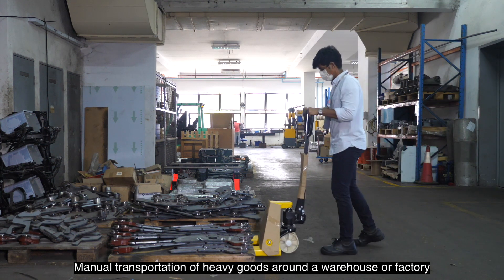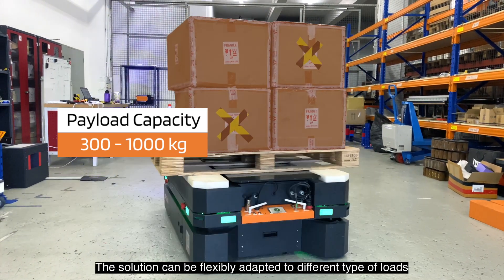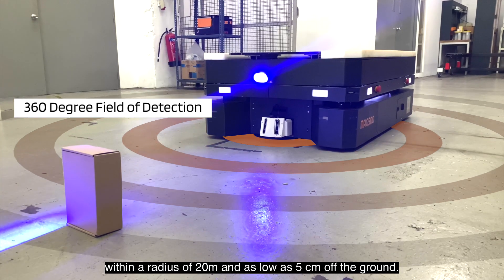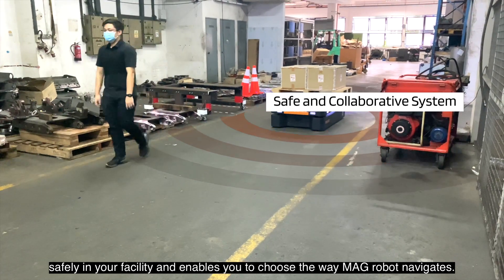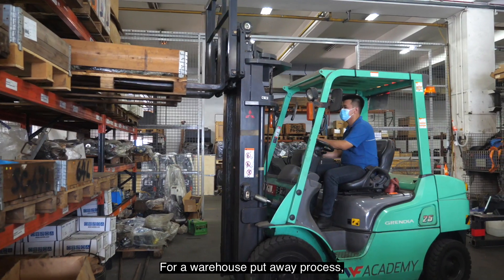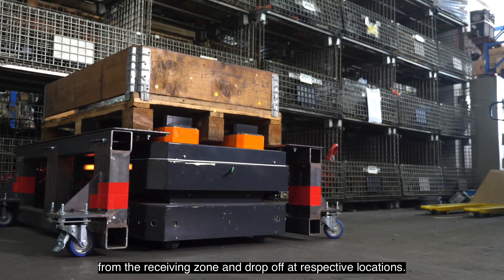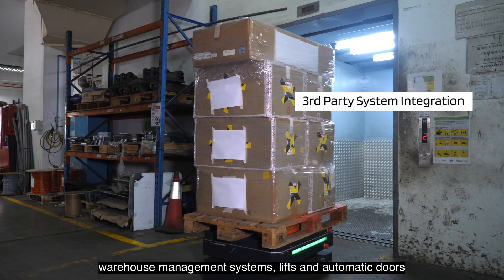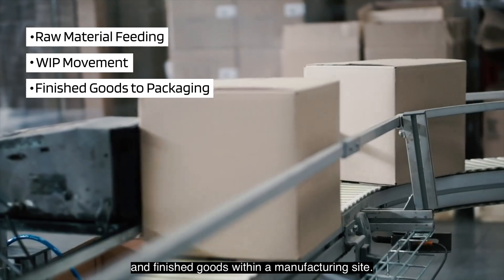MAG AMR Solution for Internal Logistics Movement Automation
Our MAG robotics solution helps companies to automate their internal logistics movement of heavy goods across warehouse and production floors. The solution allows operators to easily configure settings as per varying operational requirements and onboard automation that adapts!